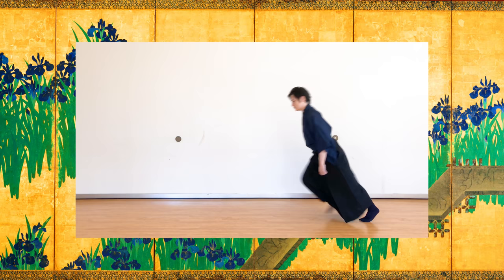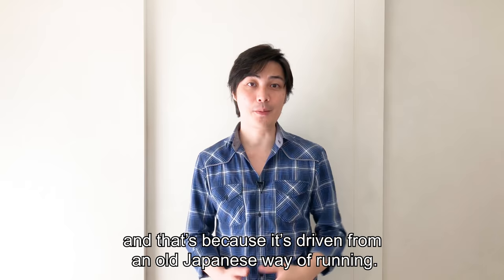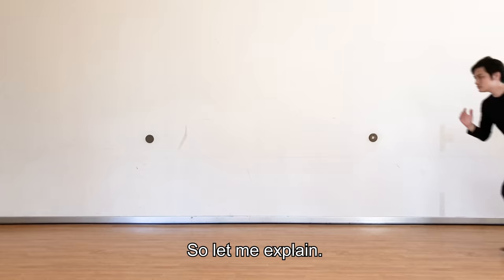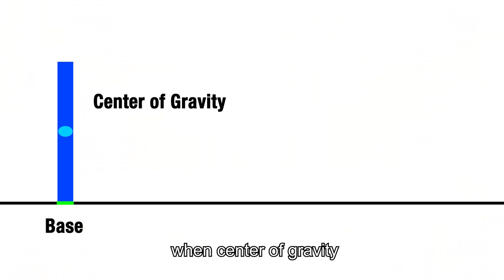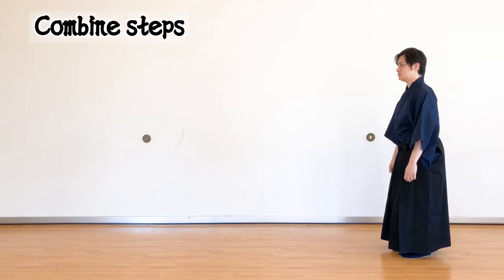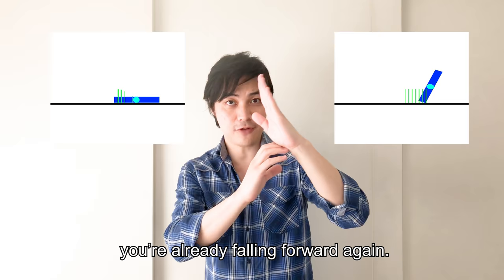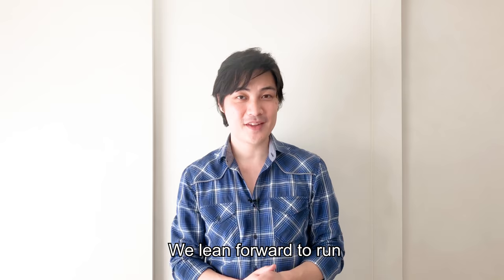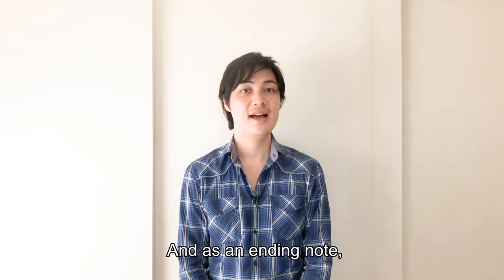Unveiling the secret of Ninja/Samurai run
Ever wonder why Naruto runs in that unique way?
This video explains its secret that you won't find anywhere else!

[ twitter ] @authenticsamrai